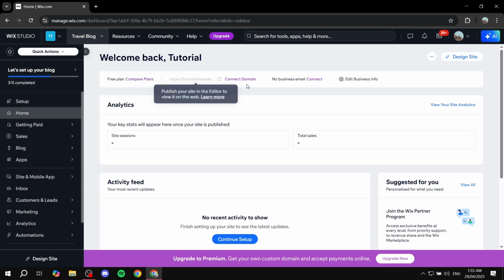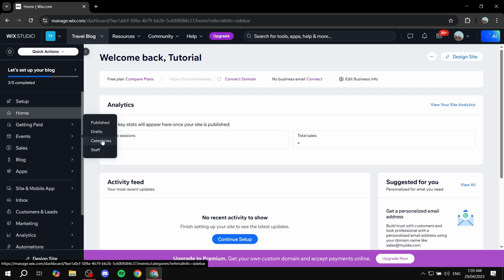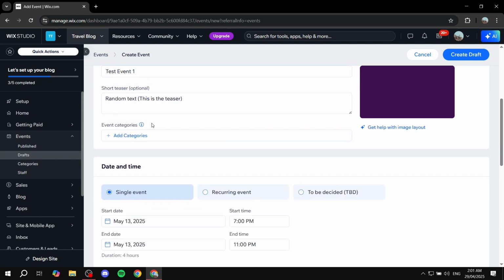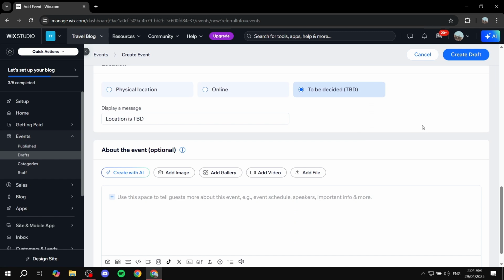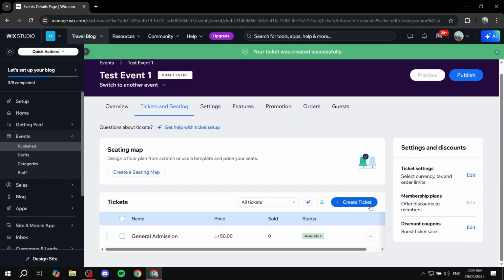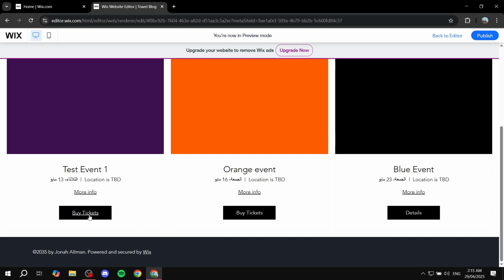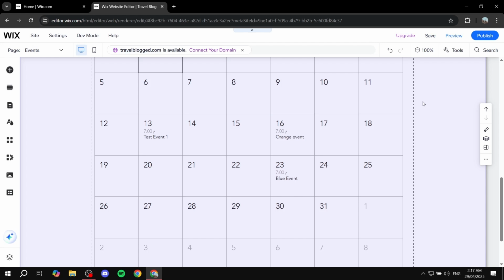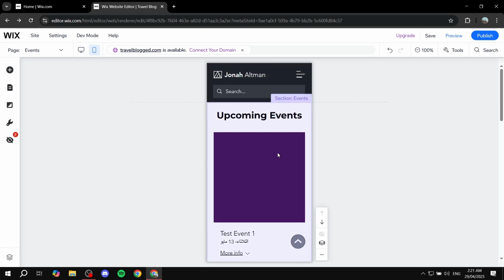Wix Events Calendar Review | How to Use Events Calendar in Wix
Wix Events Calendar Review
If you are looking for a video about How to Use Events Calendar in Wix, here it is!